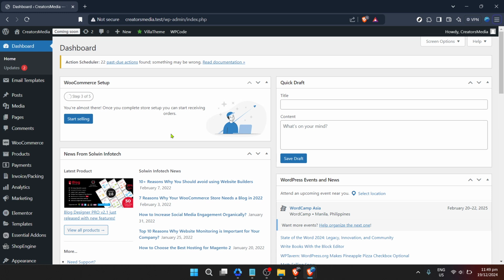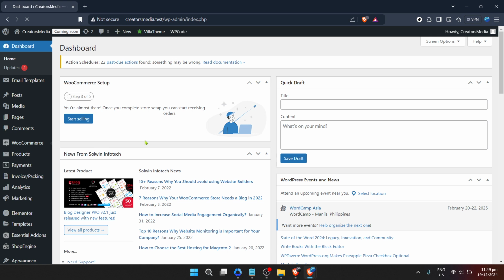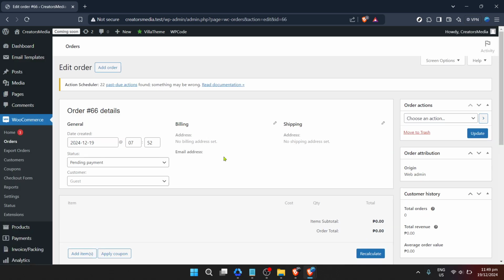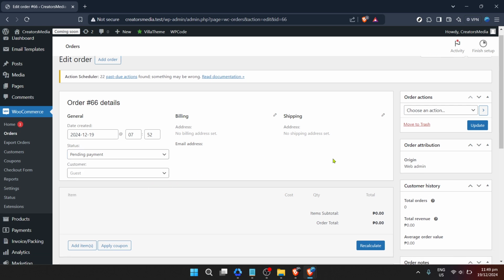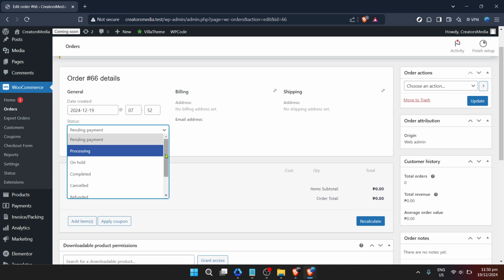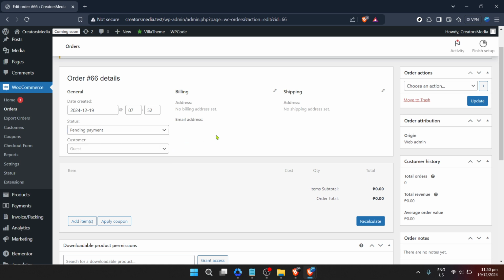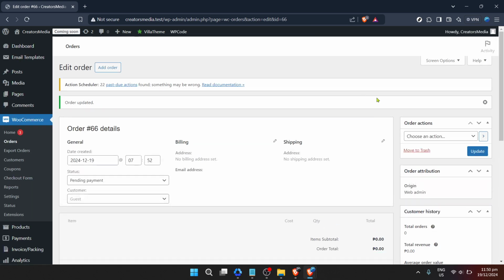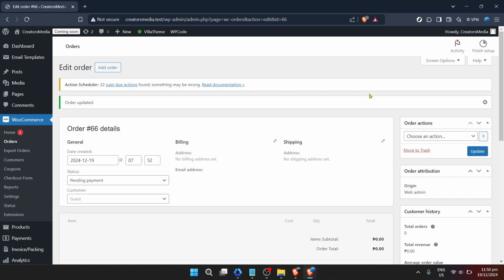How to Change Woocommerce Order Status (Full 2024 Guide)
In today's video we will show you woocommerce,woocommerce tutorial,woocommerce order tracking,woocommerce order management,woocommerce tutorial 2024,how to change woocommerce order status for free,woocommerce how to change add to cart button text,change add to cart button woocommerce,how to edit checkout page on woocommerce,how to change add to cart button text in woocommerce,change woocommerce order status,woocommerce order confirmation email,export woocommerce orders to google sheets